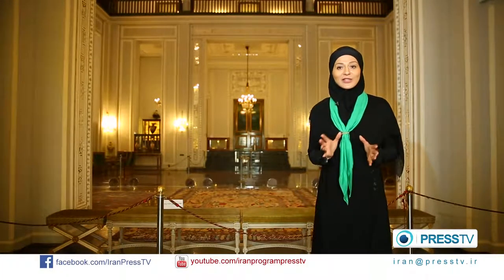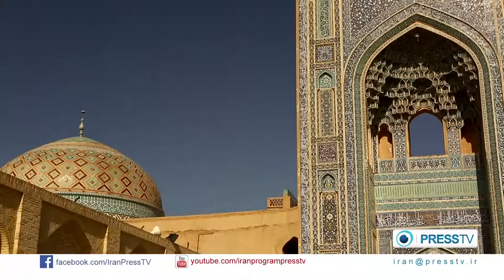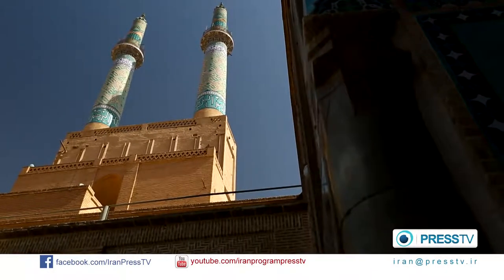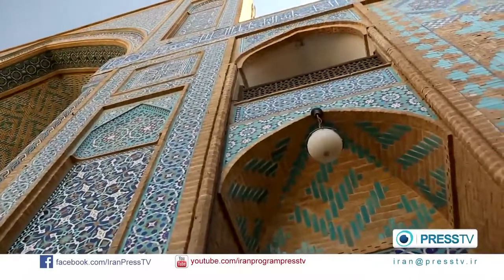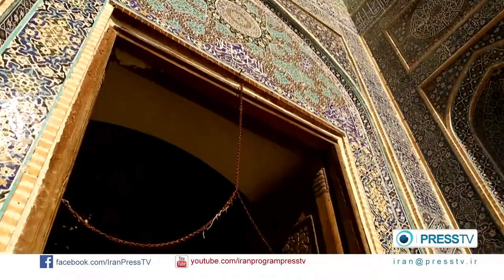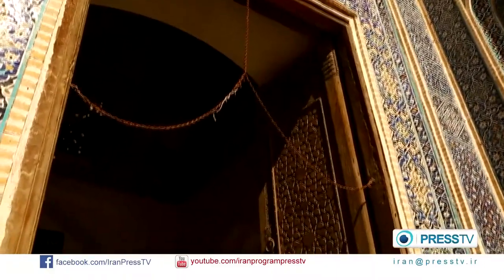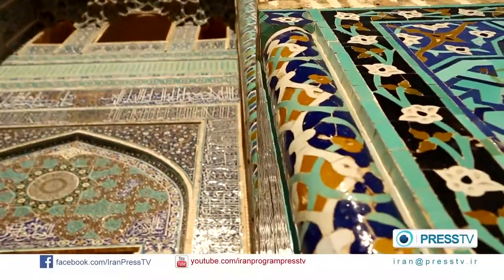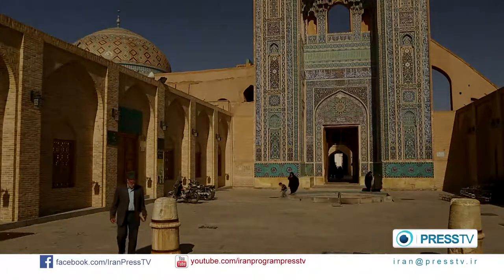Jameh Mosque of Yazd ( Iran Program Presstv ) ( Fars Travel Company )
This is the Jameh Mosque of Yazd, a grand congregational mosque located in the central Iran. It is an old mosque dating back to the 12th century during the Al-e-Buyeh dynasty. It was largely rebuilt in the 14th century and was regarded as one of the outstanding buildings of the time.
The Jame mosque of Yazd is famous for its notable architecture. It is crowned by two minarets which are the highest in the world. Each minaret is more than 52 meters high. The minarets appear like glittering turquoise gem which could be seen from miles away.

Thanks for all your support, rating the video and leaving a comment is always appreciated! Please: respect each other in the comments. Fars Travel is taking you on a journey to the Iran's most beautiful and fascinating places. Get inspiration and essentials with our travel guide videos and documentaries for your next trip, holiday, vacation or simply enjoy and get tips about all the beauty in the Iran...